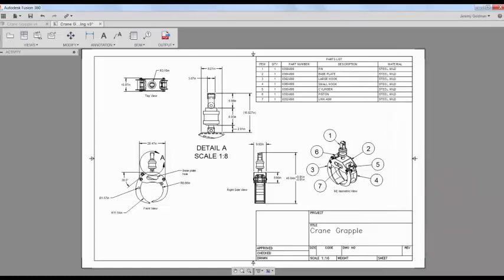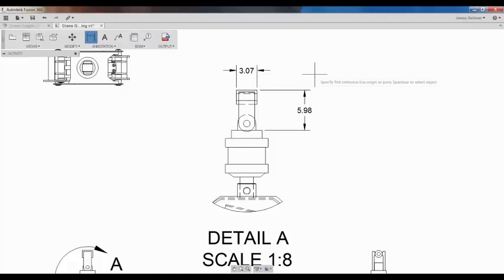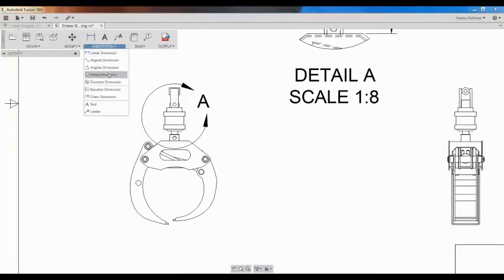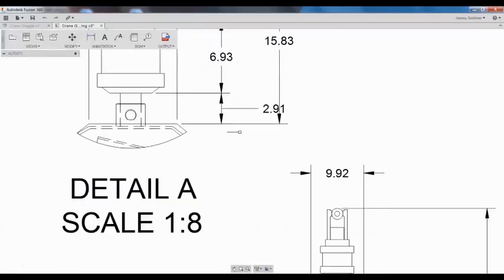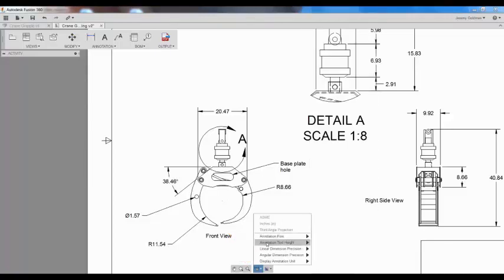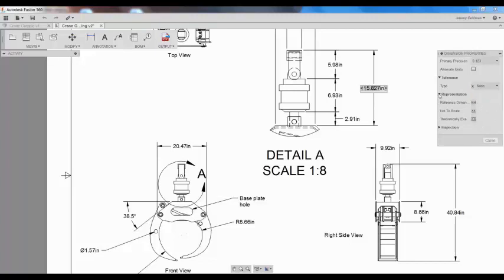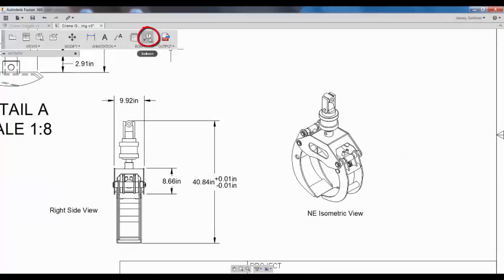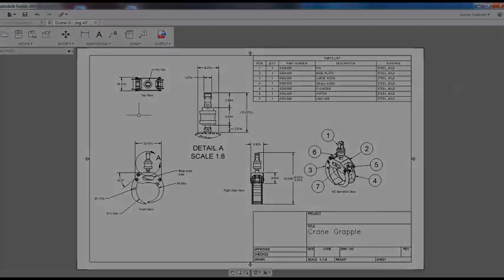Autodesk Fusion 360 Add Annotations to the Drawing